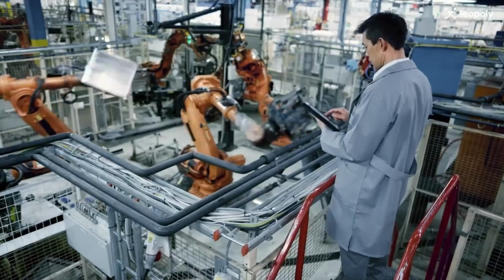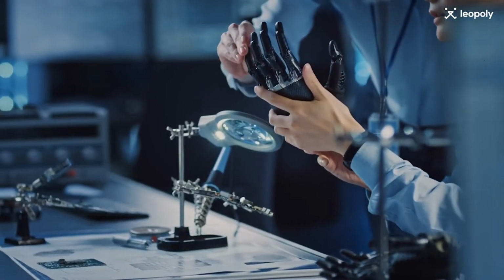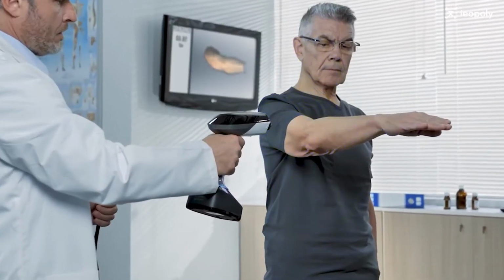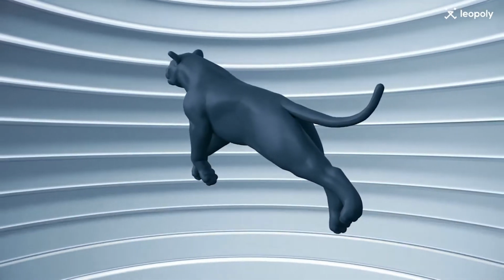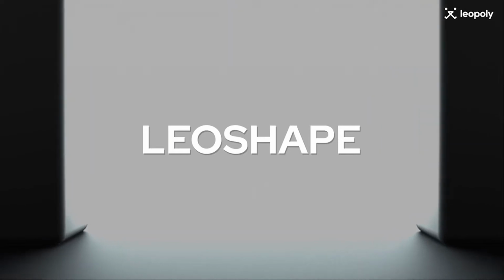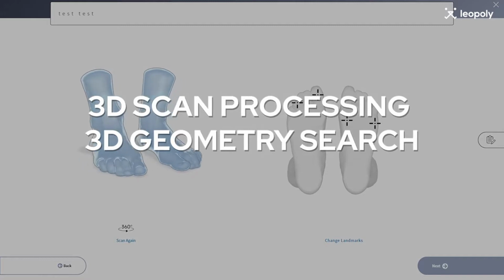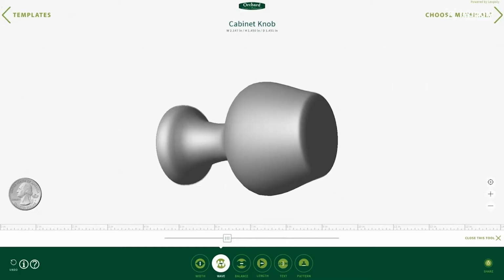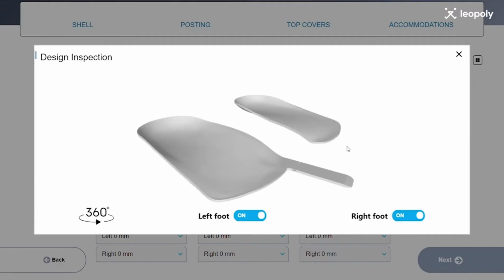LeoShape by Leopoly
LeoShape by Leopoly is a 3D/VR smart CAD solution that enables businesses to digitize, simplify and automate the production process of custom fit wearables, implants and other healthcare products. Our end-to-end solution consists of easy-to-use tools that produce unique, functional, comfortable and visually pleasing 3D printable products at scale.

Book your free consultation and learn more on how LeoShape can benefit your business

Leopoly is built upon a mission to deliver 3D and VR/AR solutions to companies
and individuals alike. We provide tailored solutions in the fields of 3D design, 3D printing, and AR/VR training and presentation.